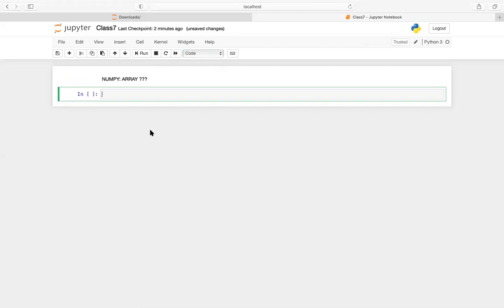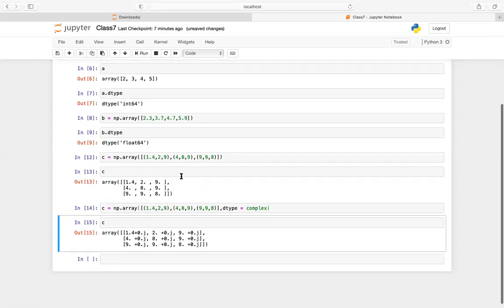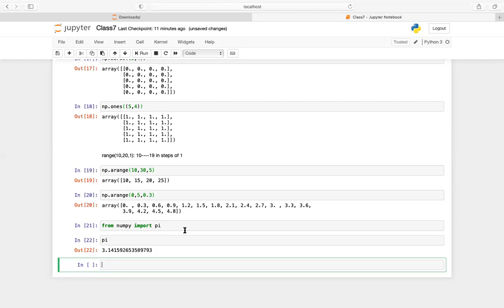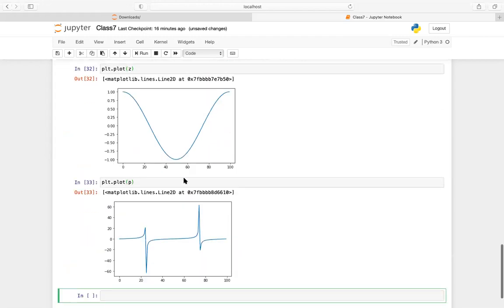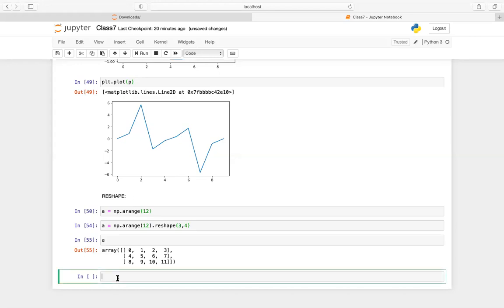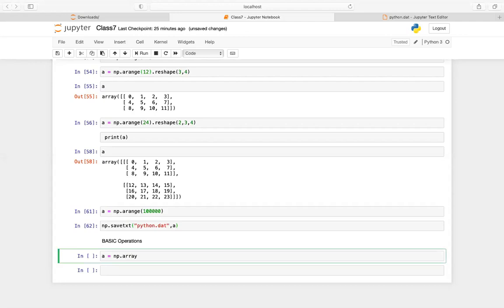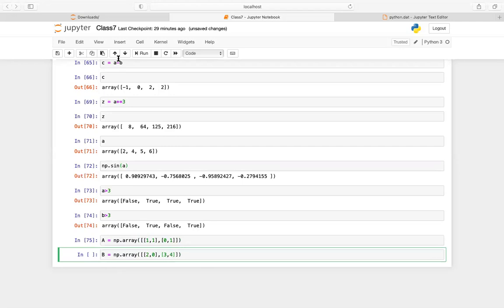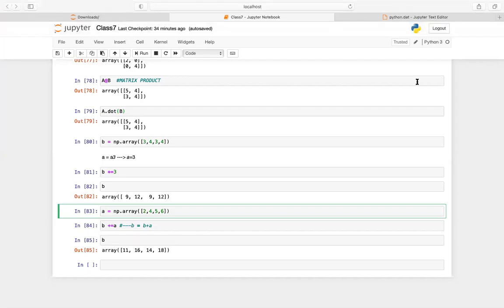Python_class7A_NUMPY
This is the set of python courses that I am going to take starting from Elementary to advanced level. In case you are interested to join the live classes drop your email in the comment box.